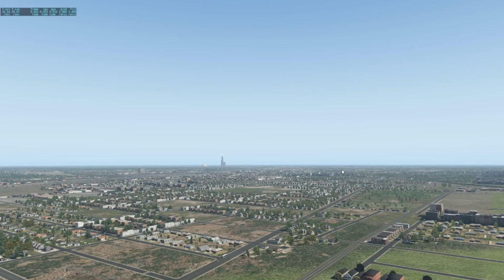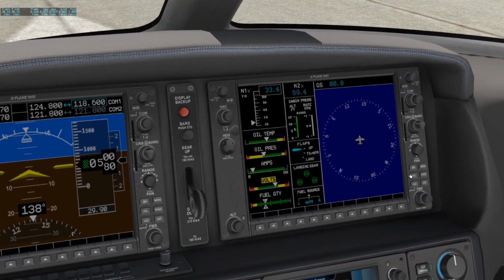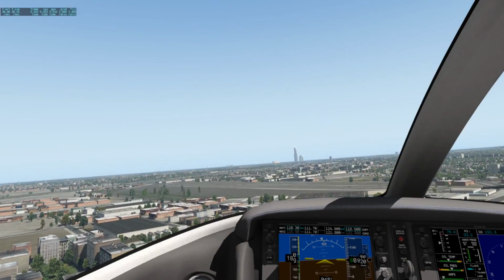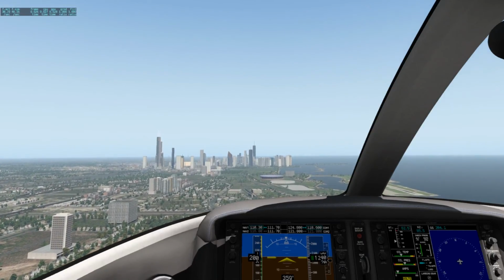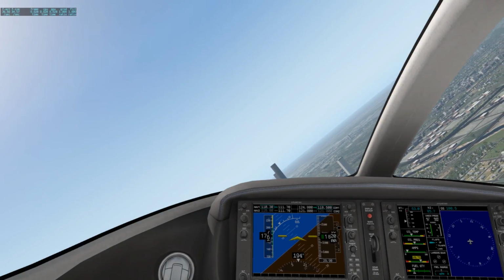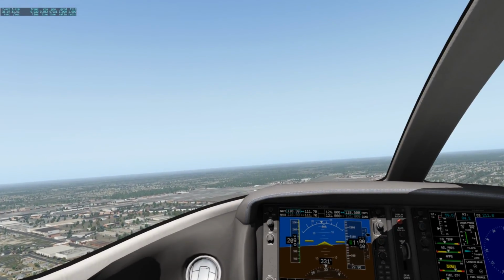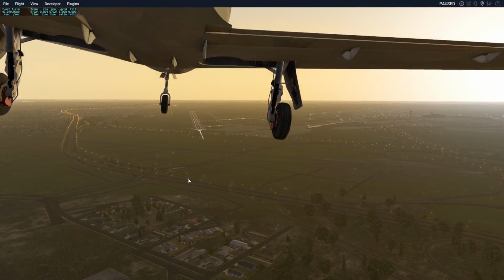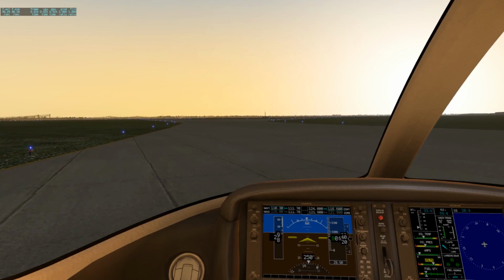X PLANE 11 EP4: Checking Scenery Compatibility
Checking scenery compatibility in X Plane. Tour Chicago with me!!!